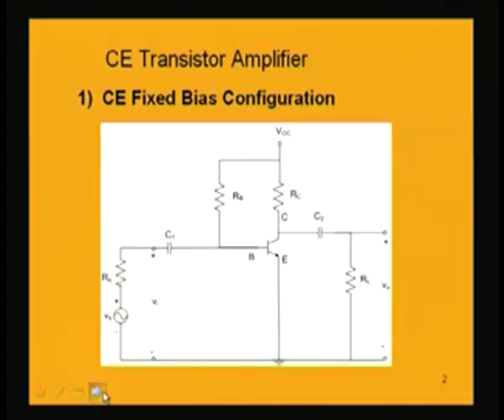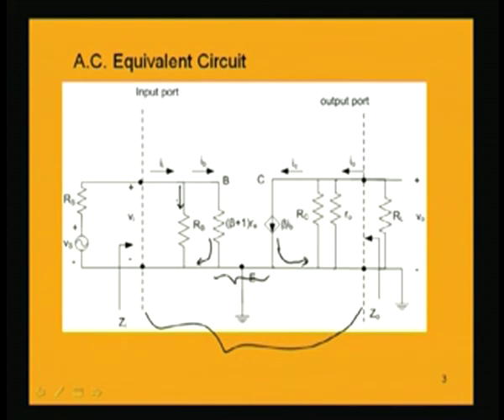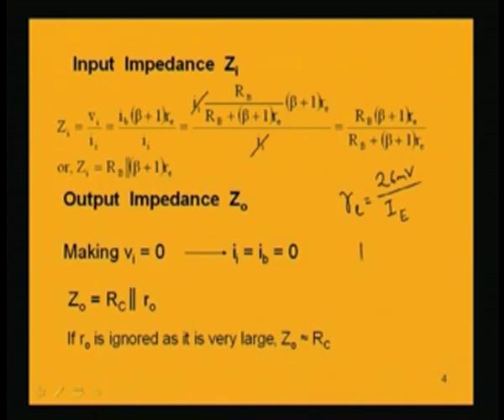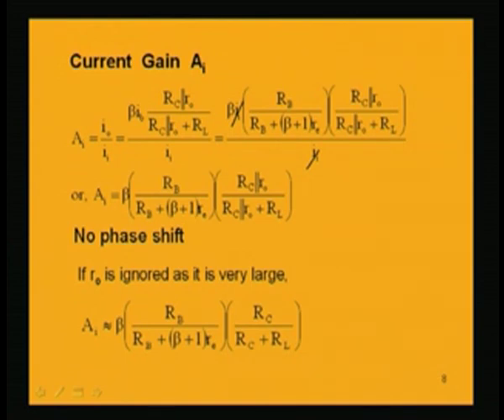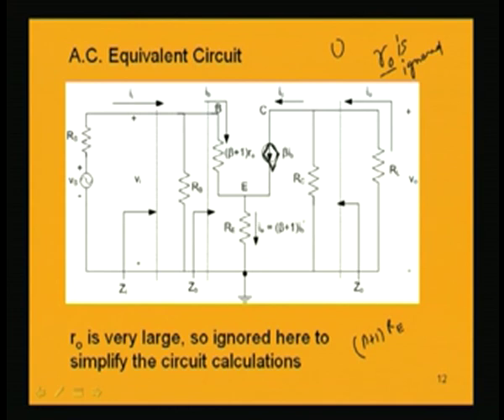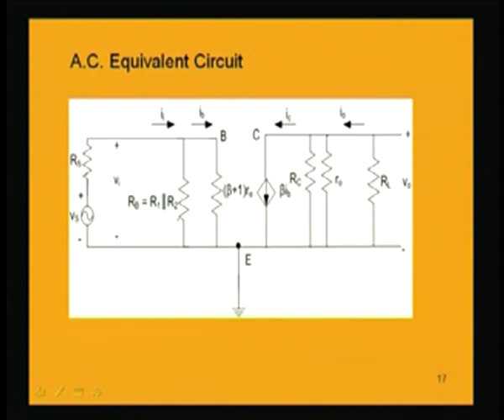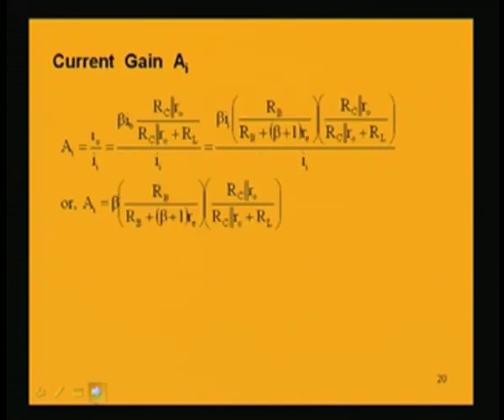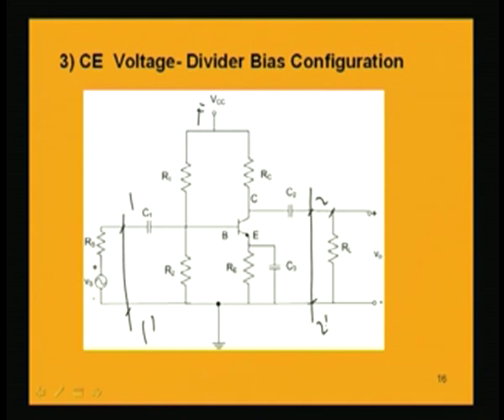BJT Amplifier-Part-1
Subject :Electrical
Course  :Basic Electronics